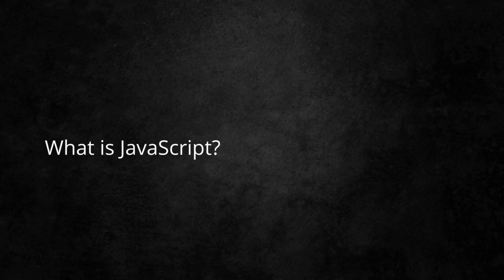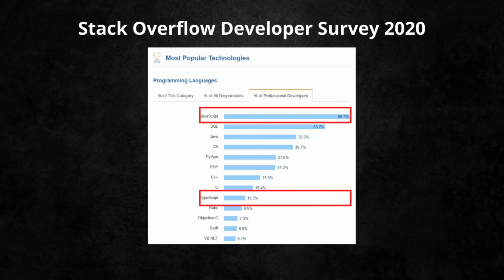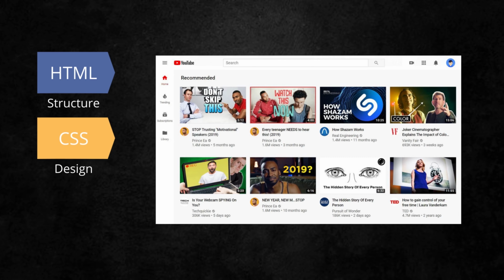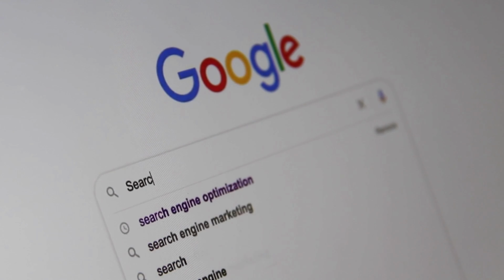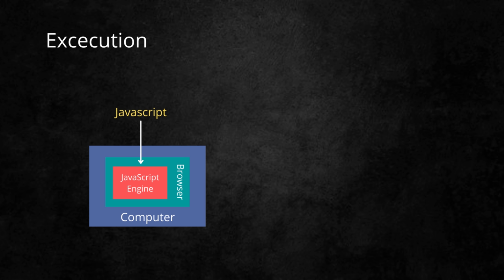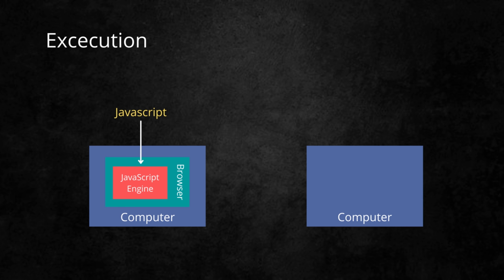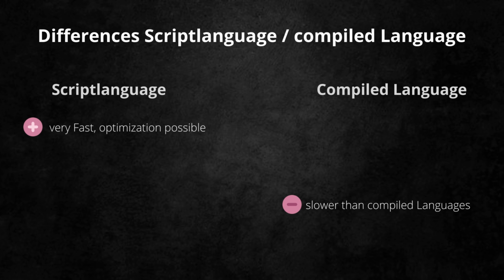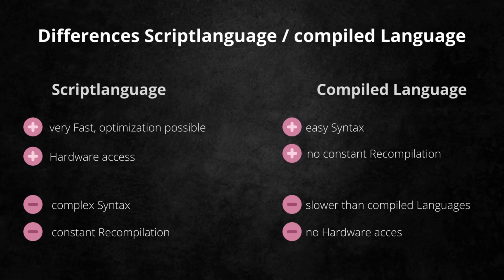JavaScript Tutorial for Beginners (#1)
In this Tutorial i am going to go over the definition of JavaScript and the excecution of it.